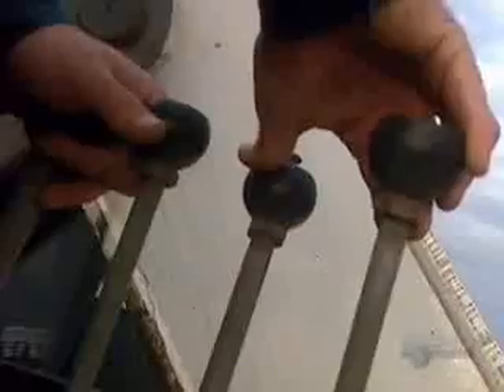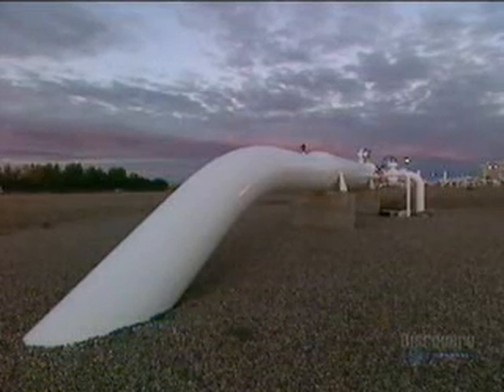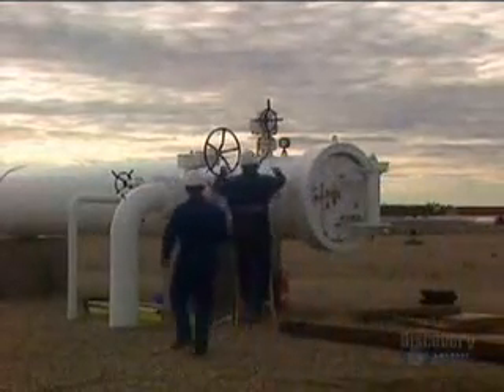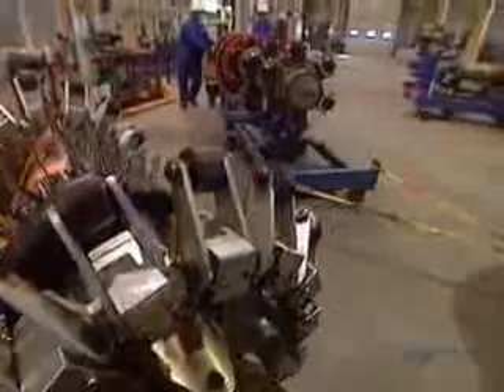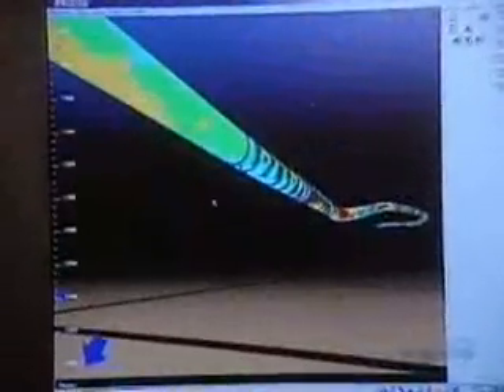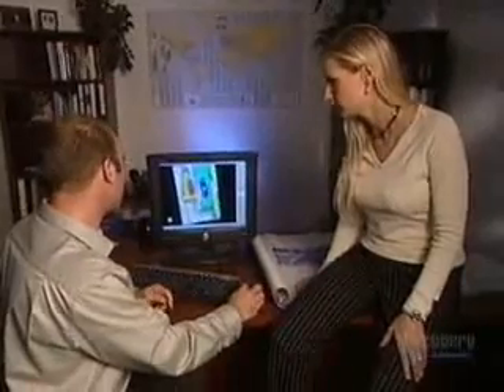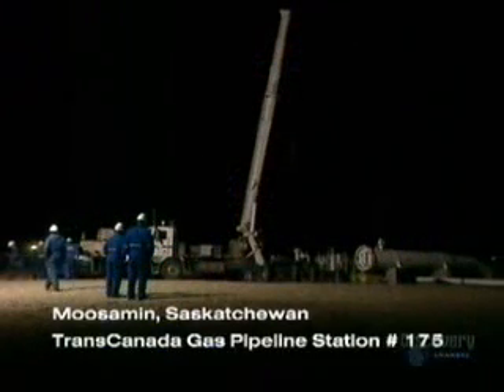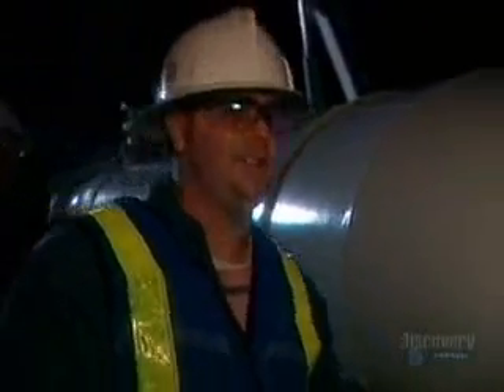Pipeline inspection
This video is an extract taken from Discovery Chanel